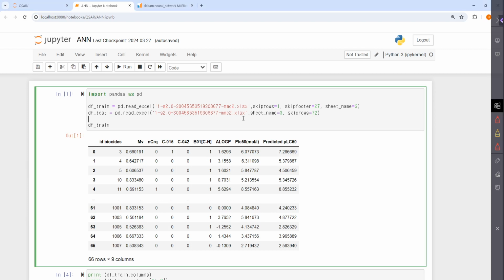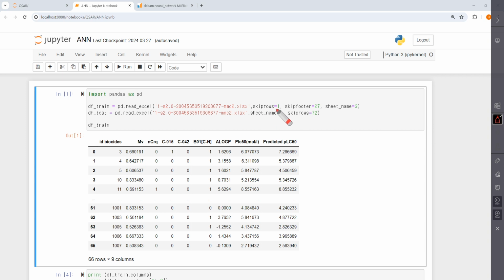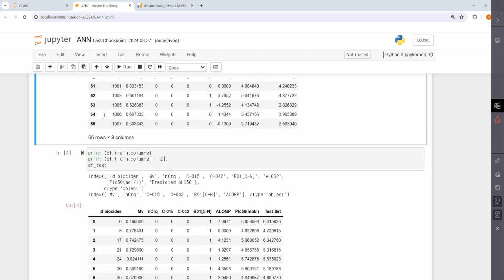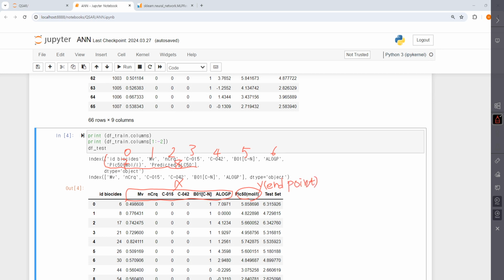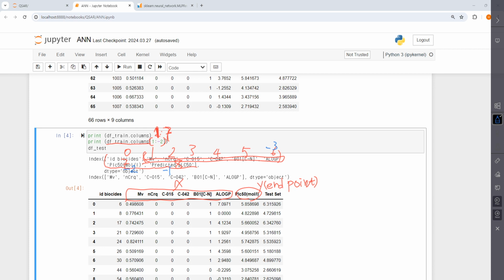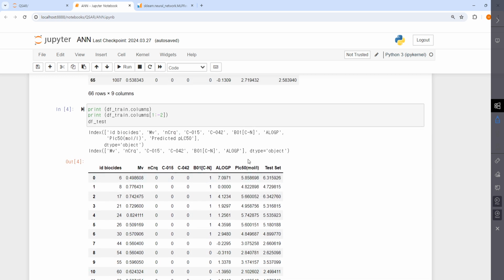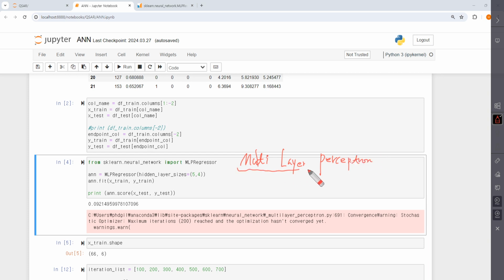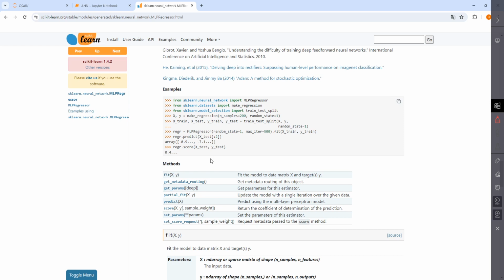[QSAR with python: w4-5] MLPregressor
MLPregressor is ANN implemented in scikit-learn. MLP stands for Multi Layer Perceptron.